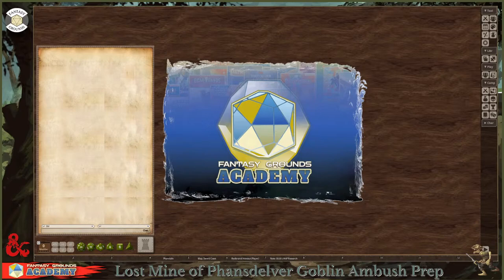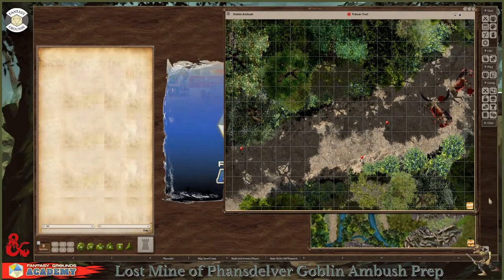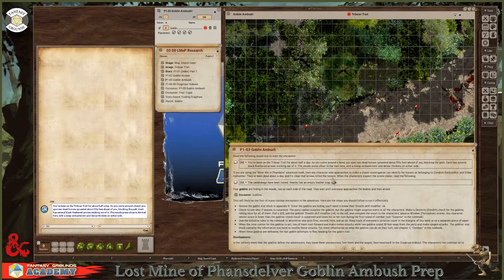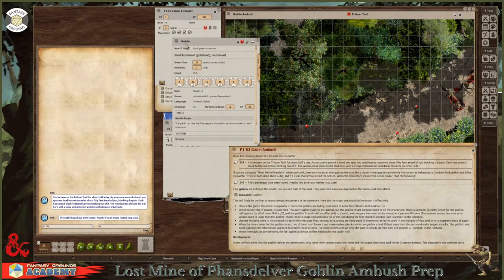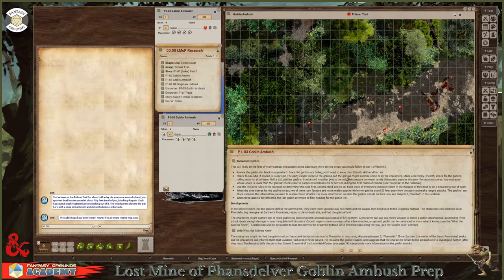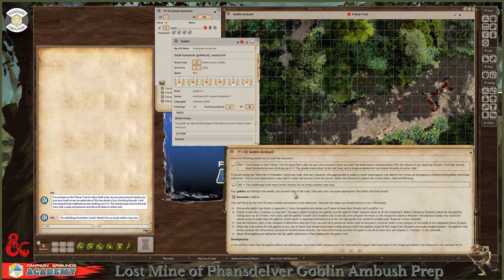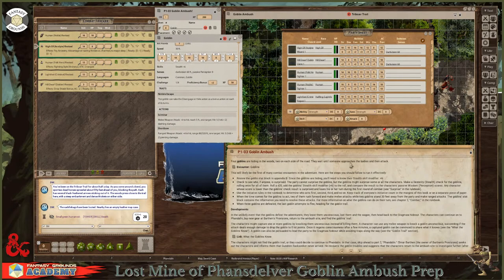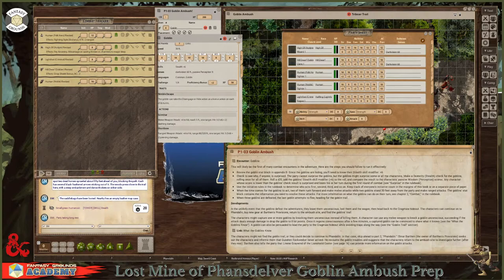FG Academy Presents: Lost Mine of Phandelver The Goblin Ambush Prep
FG Academy Presents:  Lost Mine of Pandelver Advanced DND5e Ruleset in Fantasy Grounds Unity

LMoP Advanced:
DND5e Ruleset in FGU Episode 01
In this episode, we will attempt to re-create some of the LMoP module's elements that might be lacking or that could further be researched or developed as one becomes more familiar with the FG Unity Platform, and when one takes the time to get to know the content. This video will show ways to help enhance the experience for both the GM & the players with additional lore, add-ons, and other helpful tools to make running this DND5e classic adventure more rewarding, and hopefully much more immersive.

The virtual tabletop discussed & displayed herein is using FGU Ultimate license, and the Fantasy Grounds Unity VTT Edition platform:
The theme used is the "Wood Theme", loaded in the extensions list,  prior to loading this campaign.
Maps by kris McDermott: Wildershire (LMoP) Digital VTT Maps